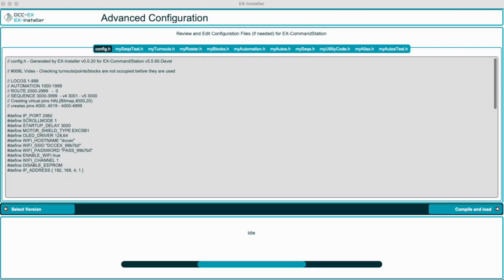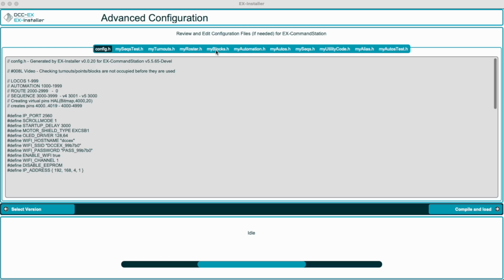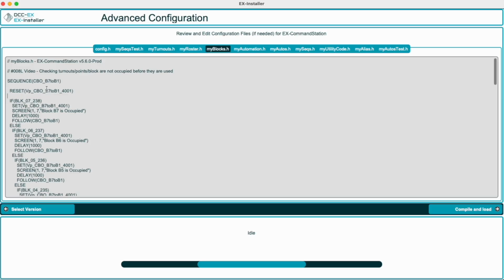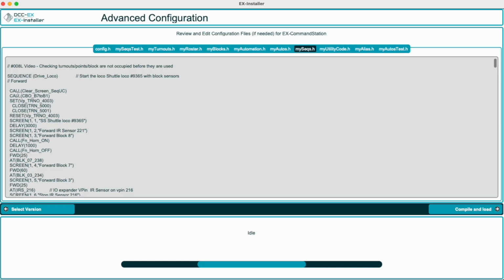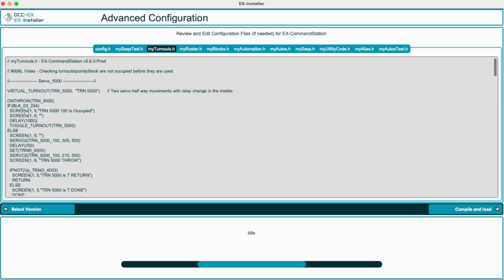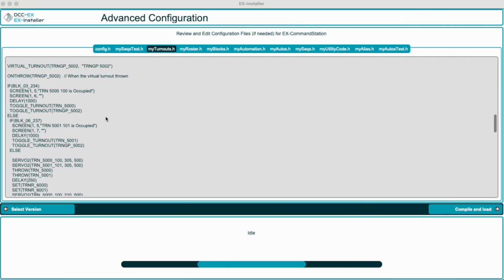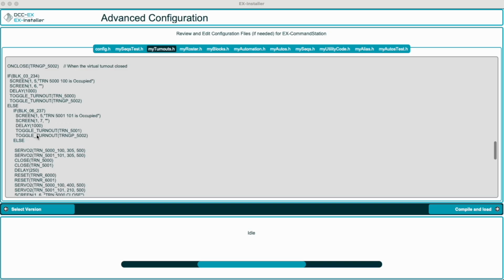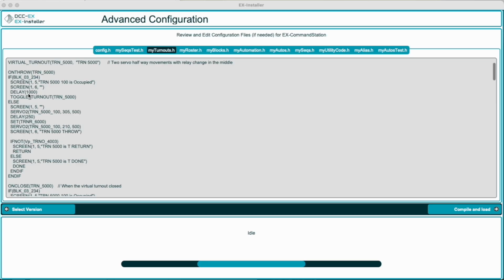#008 Checking turnouts points blocks are not occupied before they are used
#008 Checking turnouts/points/blocks are not occupied before they are activated

In this video, checking, turnouts points and blocks are not occupied before they are activated.
We will look at a section of track that has eight blocks in it and will check that those blocks are not occupied before we send a loco down the track. This requires learning about embedded if statements and rolling back through each block until we are seeing that it is unoccupied.

The same thing goes for turnouts and points because we treat a turnout as a block, so using the throttle to activate a turnouts we must check it is not occupied or if it is when the turnout is thrown or closed. You're most likely derail the loco.

00:00 - Intro
00:47 - Lets get started with the coding
01:42 - Test blocks to if they occupied in forward direction
03:12 - Reading the code
04:43 - Test blocks to if they occupied in reverse direction
05:02 - Testing turnouts/points are not occupied
07:52 - Quick recap block
08:28 - Quick recap turnouts/points
09:13 - Little bit foolish
11:15 - The end

We're going to learn how to string a series of blocks together to make a section and test that to make sure it works the way we expect it to. Additionally, we will be introducing turnouts which will basically be acting as a block.

In the next...

#009 Lets squash, the bugs in your EXRail code